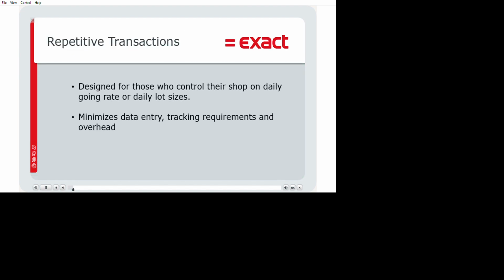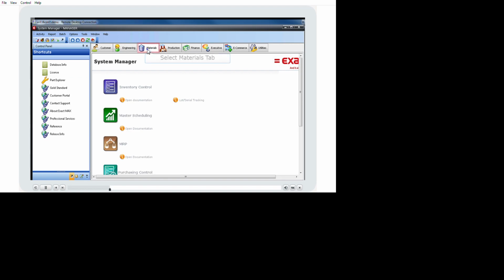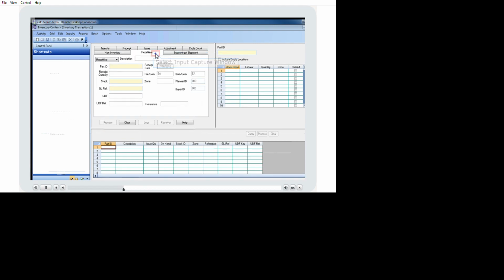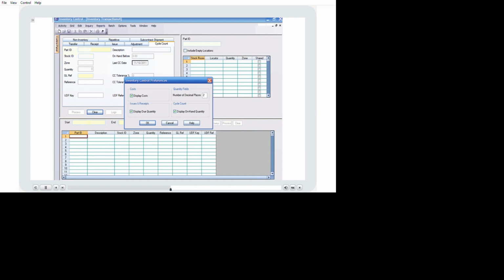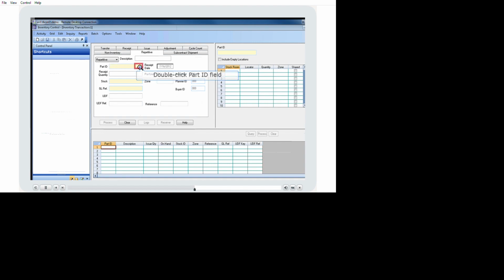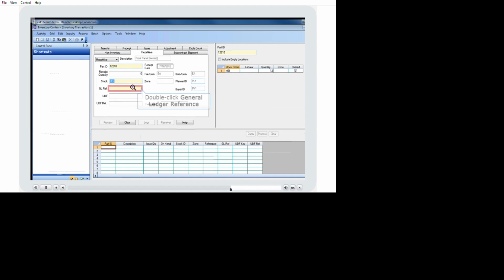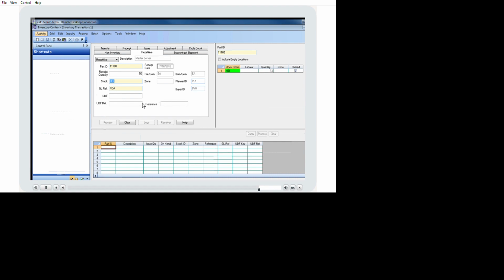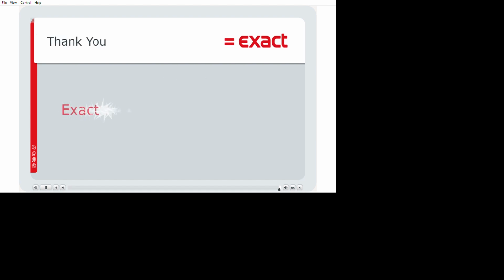Inventory Control Repetitive Transactions